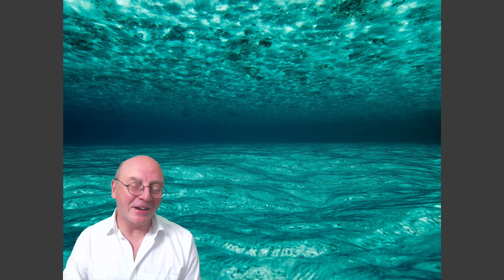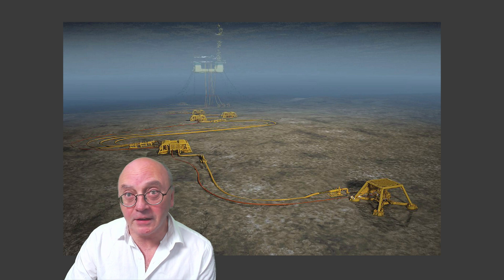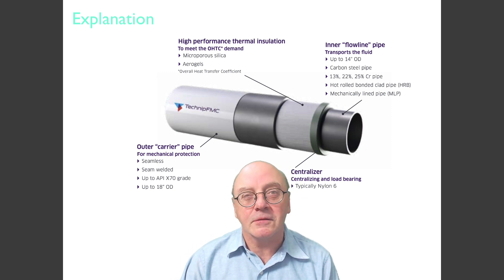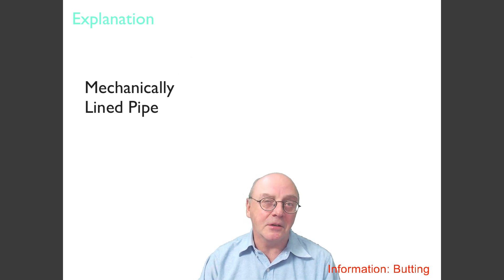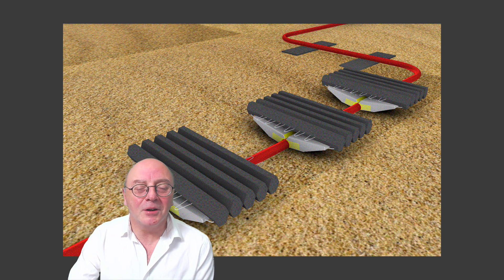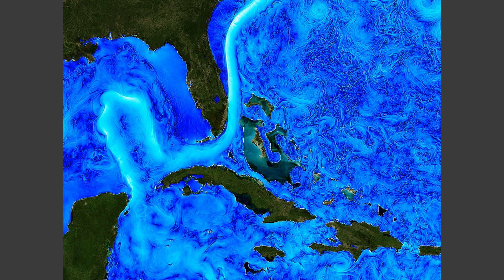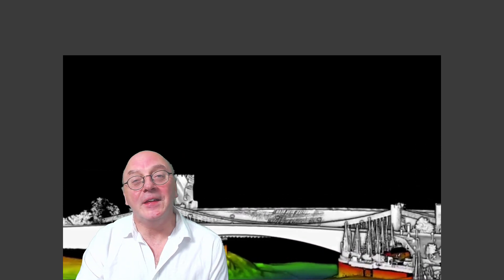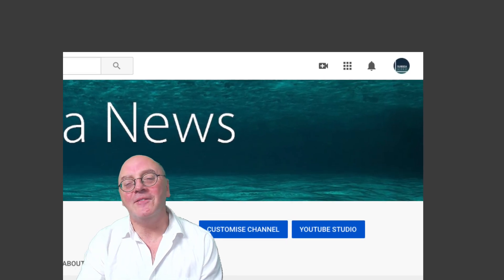Subsea News Video September 2020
Monthly Subsea News video
Video News
Subsea Engineering News.
Monthly report
Underwater Technology
Society for Underwater Technology
Gjoa P1 ND DUVA
PIPELINES SURVEY
NATIONAL OCEANOGRAPHY CENTRE NOC

Survey